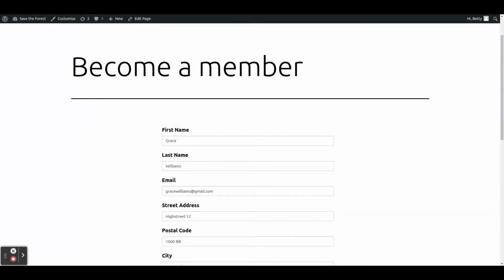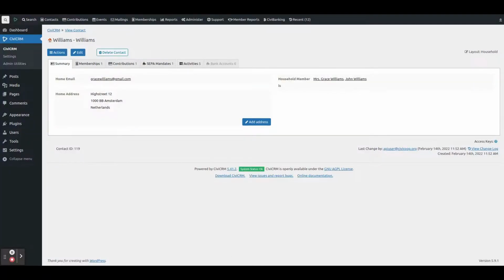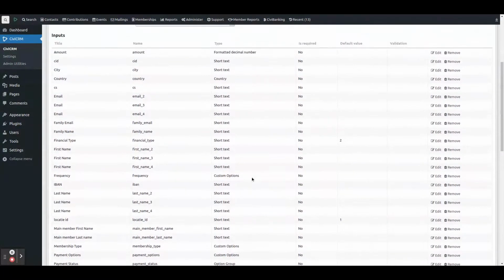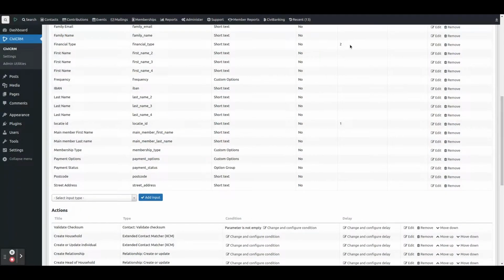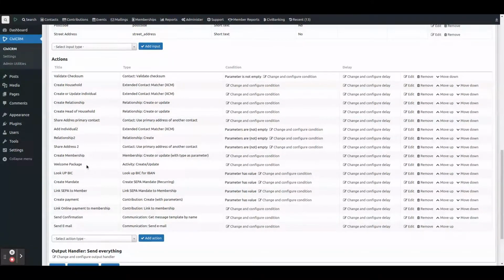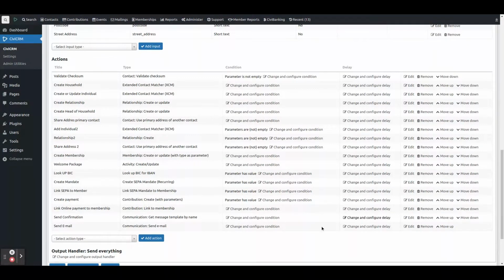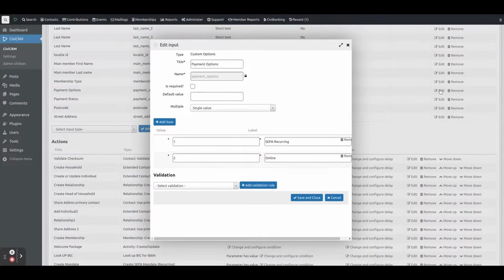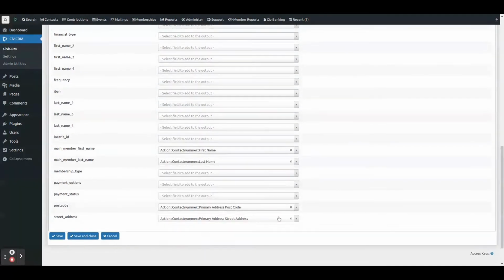Membership Management - How was this Made - Formprocessor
For more information and video's about Membership Management and CiviCRM, visit CRM Showcases